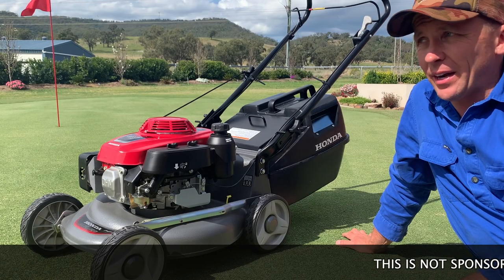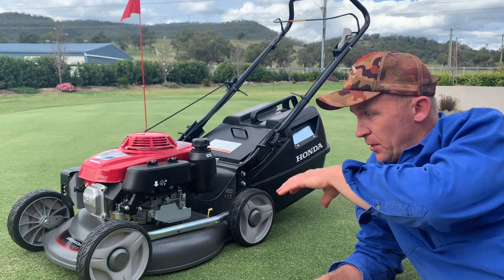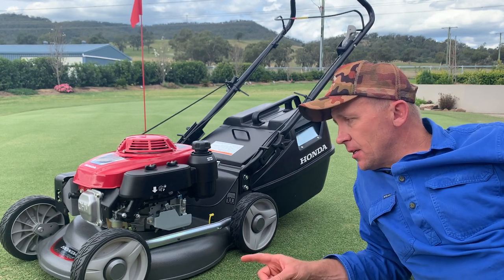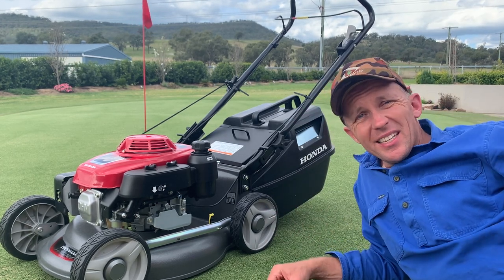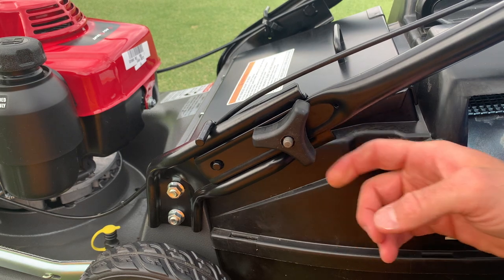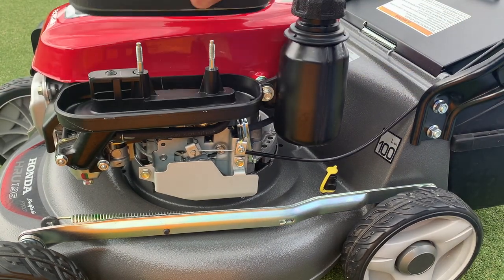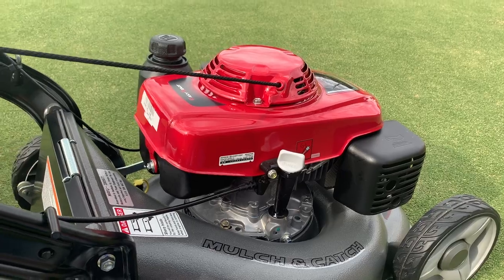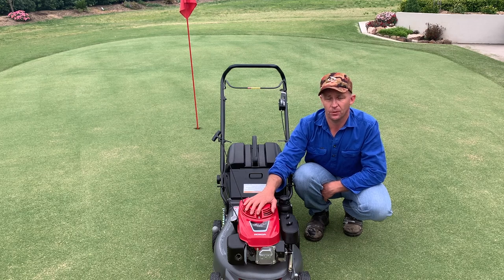Best Lawn mower Honda HRU196 Buffalo Pro (push rotary)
Today I review my new Honda Buffalo Pro HRU196 mower, this is a non sponsored video and I paid for the mower myself. If you want the best possible rotary push mower then look no further.